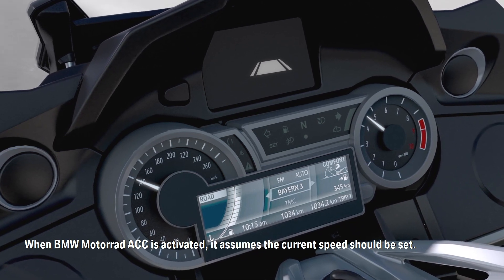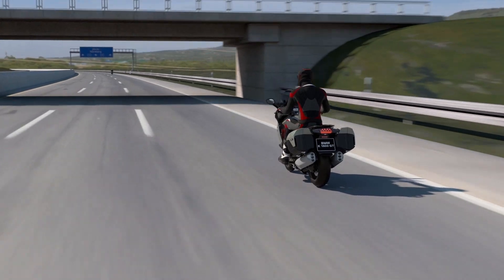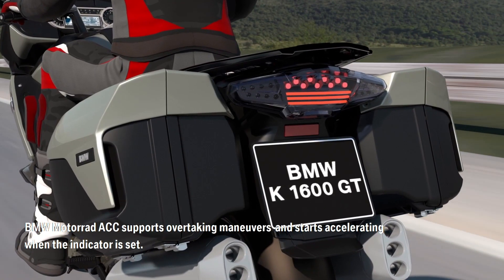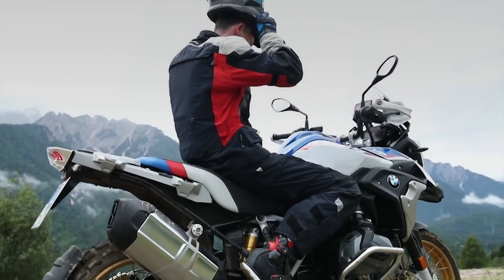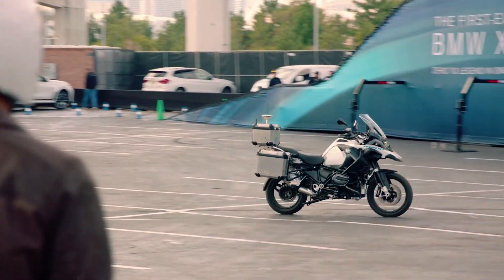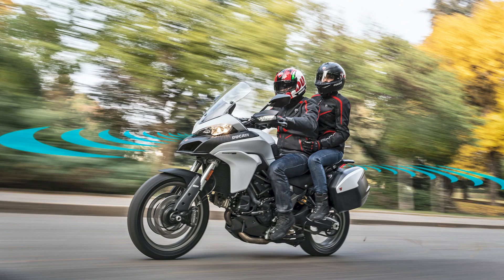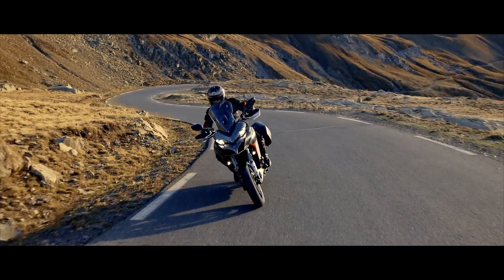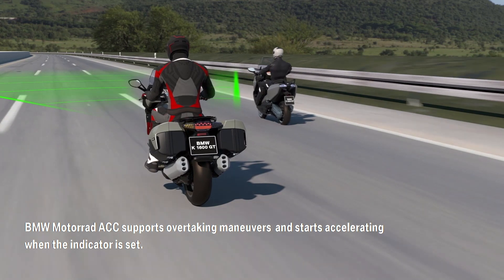BMW Motorcycles First To Get Active Cruise Control